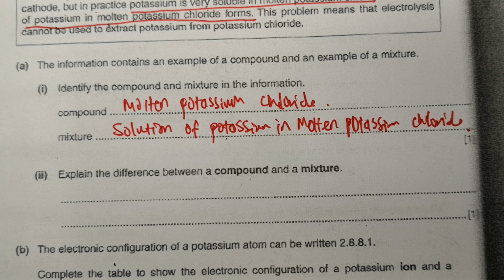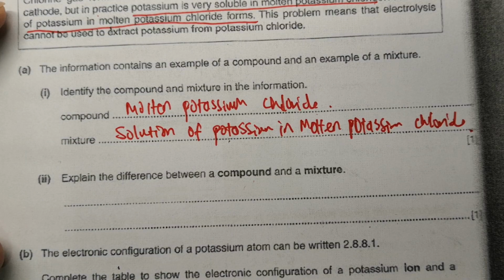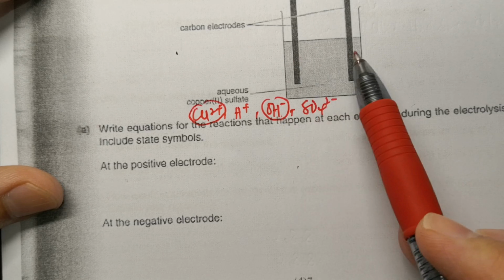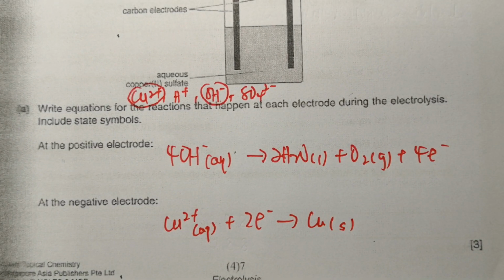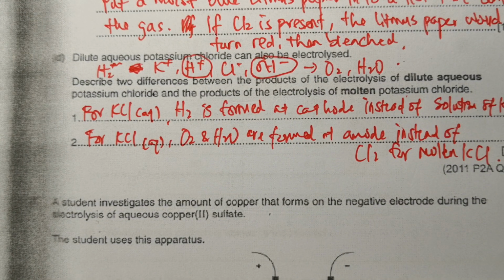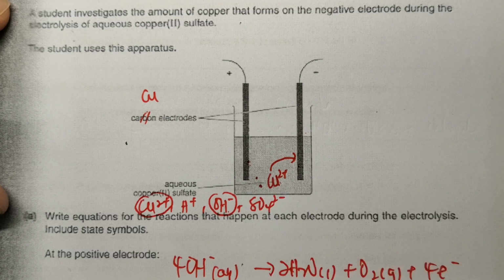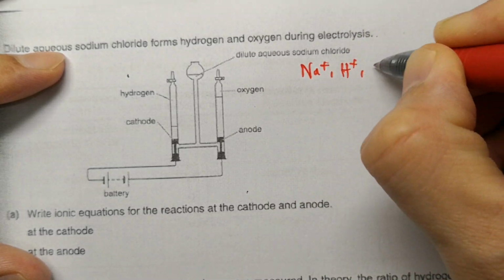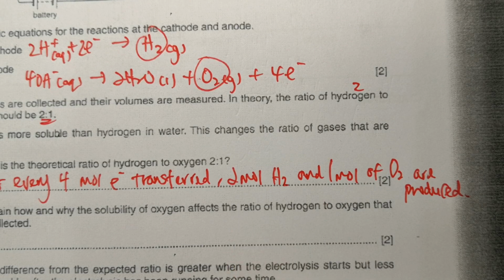C15 - Electrolysis (Pure Chem) TYS Topical Paper 2 (Part 1 of 2)